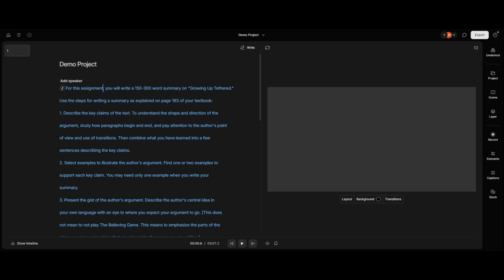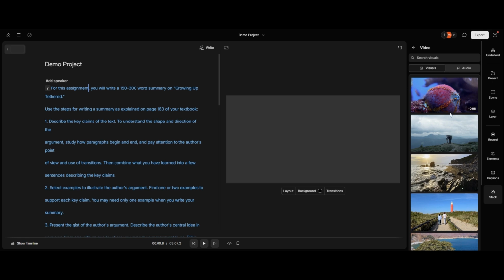3 Hidden Descript Video Editing Tricks That Will Save You Hours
🚀 Turn Your Descript Skills Into Cash! 💰 Grab the "Descript to Dollars" mini-course now and start earning TODAY!

Struggling with Descript's stock videos and captions? In this video, I reveal three critical Descript video editing tricks that most creators miss. Learn how to bypass frustrating stock video loading issues, properly check for embedded audio, and avoid the caption nightmare that could cost you hours of rework. These practical workarounds will transform your Descript workflow and save you from the headaches I learned the hard way.

Whether you're a seasoned video editor or just getting started with Descript, these tips will dramatically improve your editing efficiency. I share exactly how to handle stock videos when the search feature fails, why you should always verify audio settings, and the crucial caption management strategy that prevents massive rework. Don't waste time figuring out these issues on your own—watch now to elevate your Descript skills and create better videos faster!

00:00 Introduction to De Descript Decoded
00:13 Handling Stock Video Loading Issues
00:50 Checking for Embedded Audio in Stock Videos
01:23 Managing Captions in Your Videos
03:38 Final Tips and Conclusion